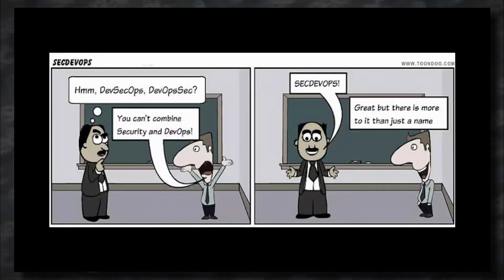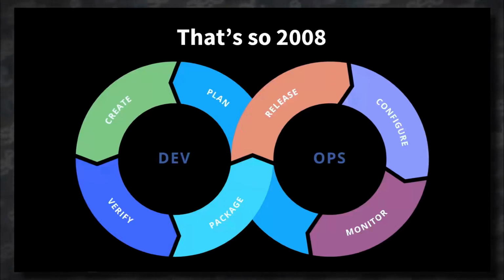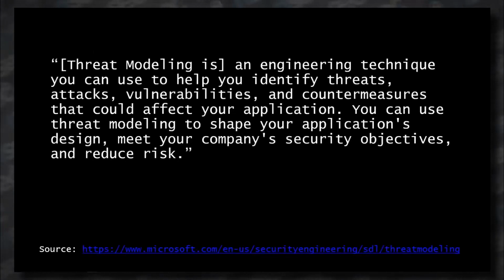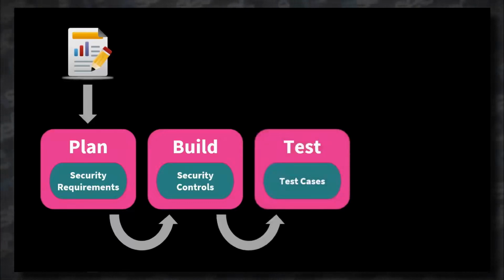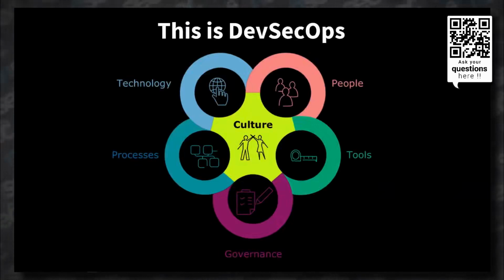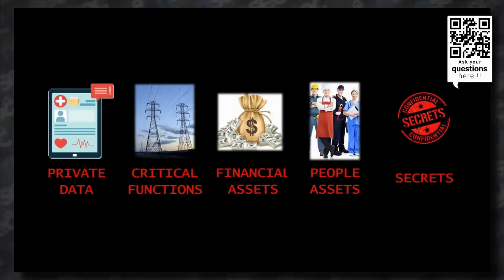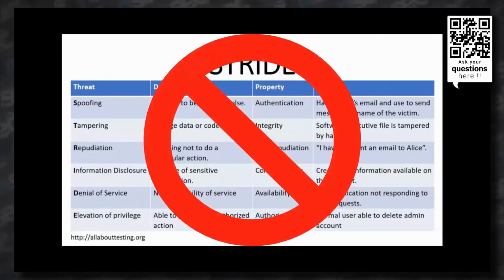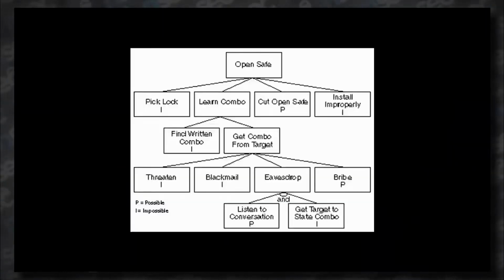Alyssa Miller Look Theres a Threat Model in My DevSecOps